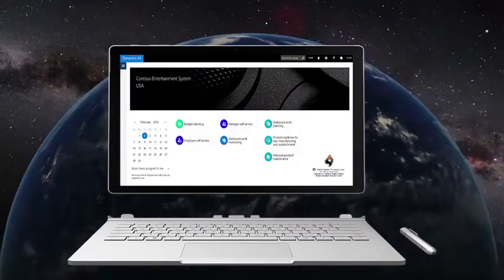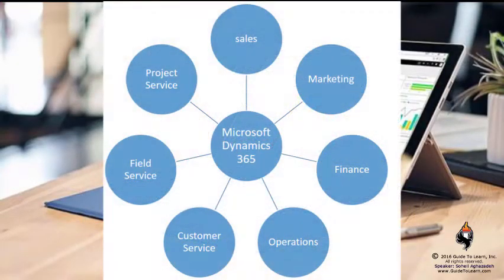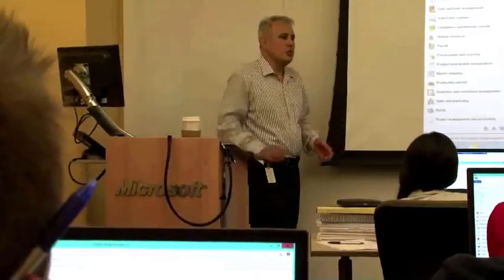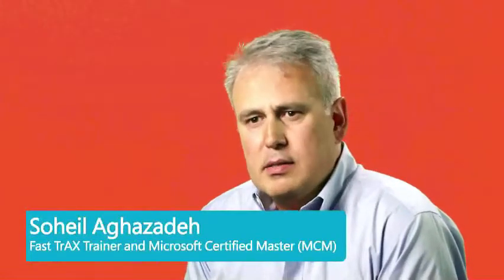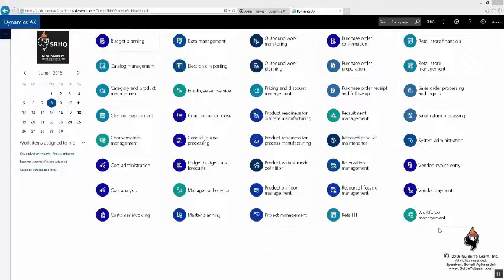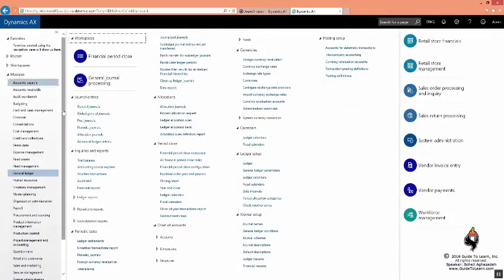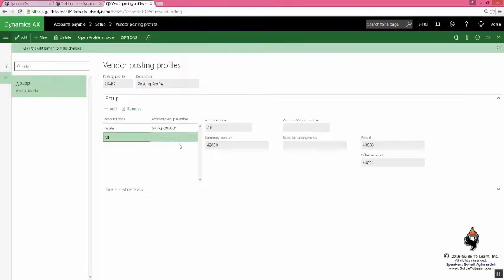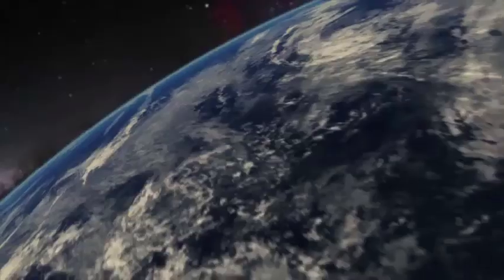Microsoft Dynamics 365 Self-Paced Training Videos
Our videos equip you with the knowledge necessary to further develop and grow your knowledge based on real-life scenarios so you can be more efficient at your role and also get ready to pass exams necessary for Dynamics 365 certifications.